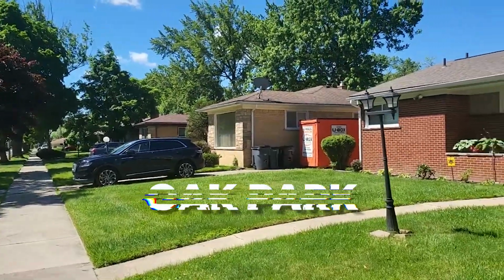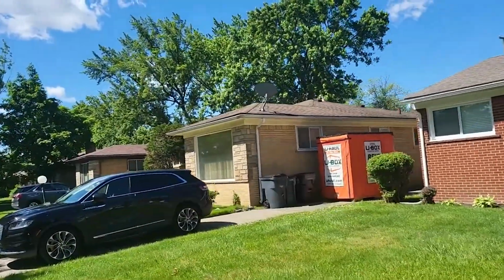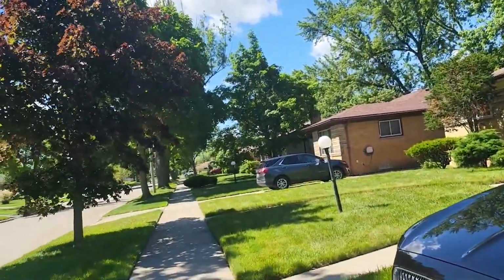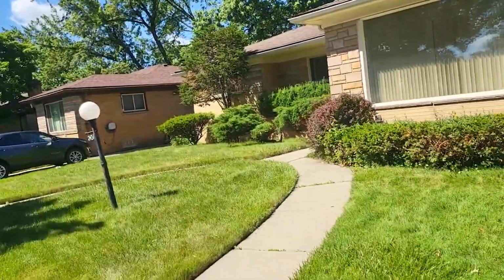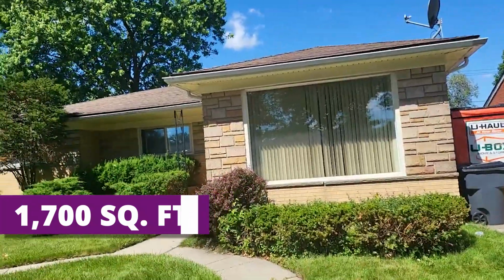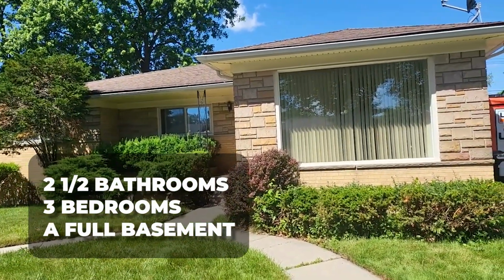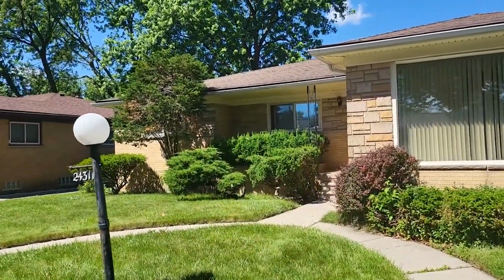Fixer-Uppers: The Key to Your Dream Home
Are you struggling to find the perfect home? We have the solution to your problem: a fixer-upper. While it may sound like a lot of work in addition to the renovation costs, you can turn any home into your dream home with a renovation loan. Today, we will explain everything you need to know about renovation loans and how you can get started; plus, we’ll also be showing you a spacious fixer-upper property that you might be interested in. Watch this video to learn more!

Timestamps:
0:00—Introduction
0:23—Finding the right home
0:45—Consider fixer-uppers
0:59—A renovation loan can help
1:28—Oak Park property
2:00—Wrapping up

🔻ABOUT US🔻
The Calhoun Team is Metro Detroit's most innovative real estate team.

The Calhoun Team of Pretty Home Realty

Shawn & Christina Calhoun of present... Michigan Real Estate Training, Michigan Real Estate Careers, Local Homes For Sale, Michigan Home Buyer Resources, Michigan Home Seller Resources & more

Gear we use to film our Home Seller listings
DRONE DJI Mavic
Gimble DJI OM 4
HD Camera Canon EOS
Wide Angle Lens Canon EF-S 10-18mm
Tripod 60-Inch Lightweight

Writer - Andrea Mejos